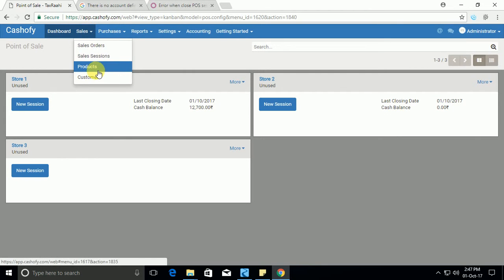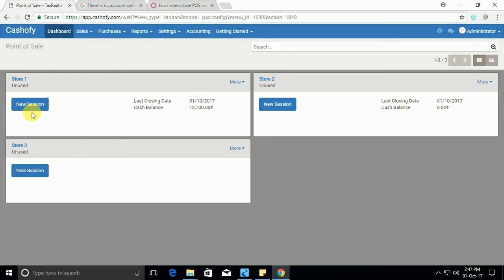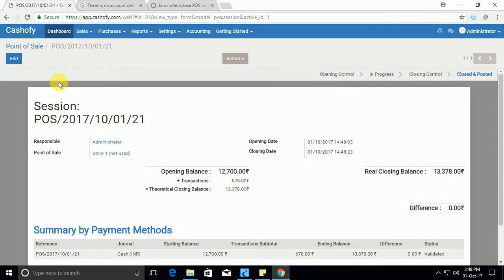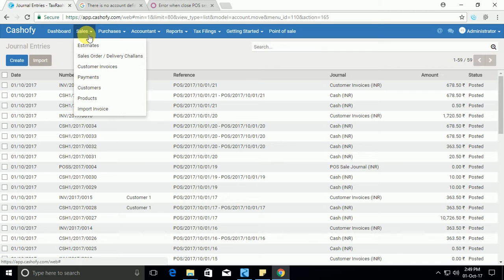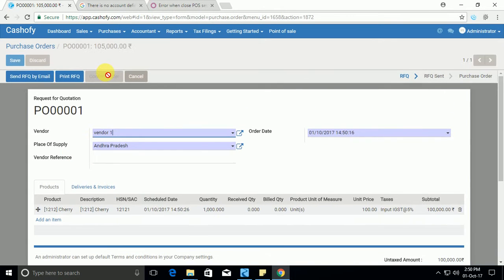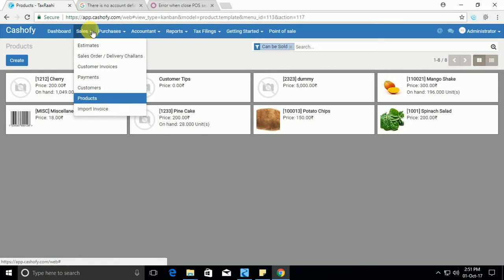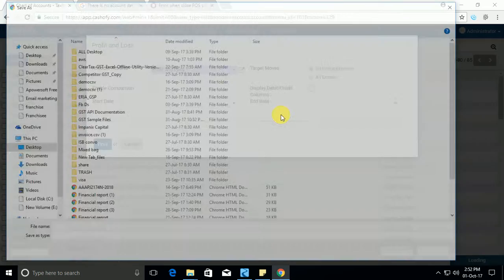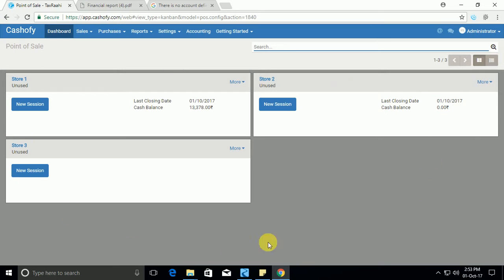Learn how to do accounting in POS Software | Cashofy